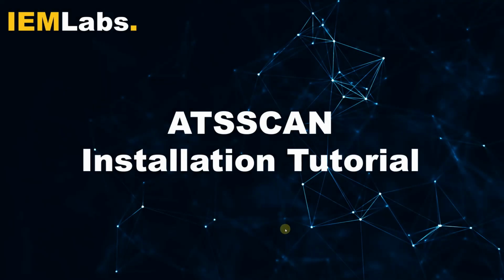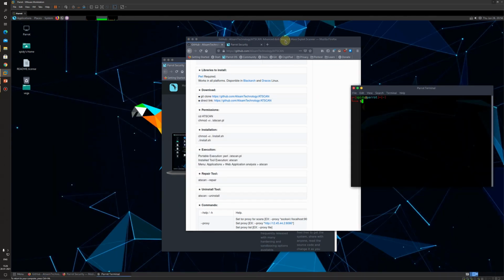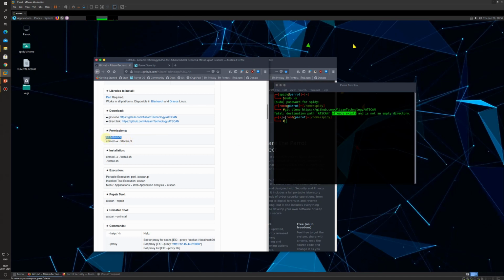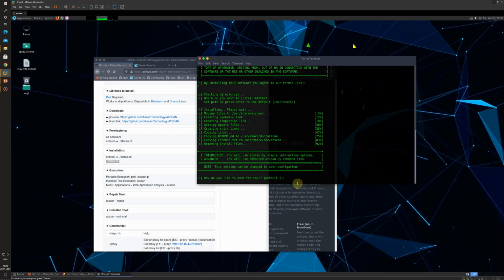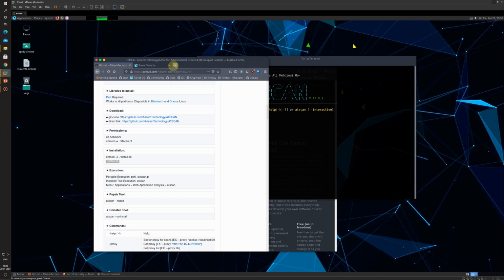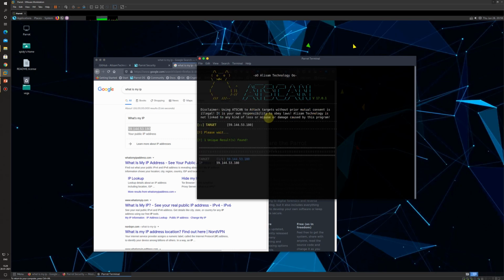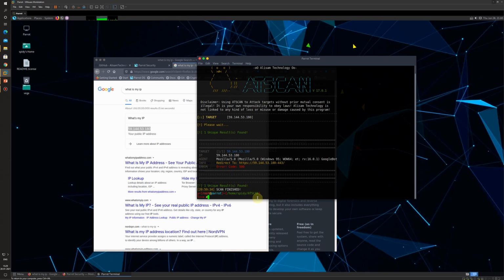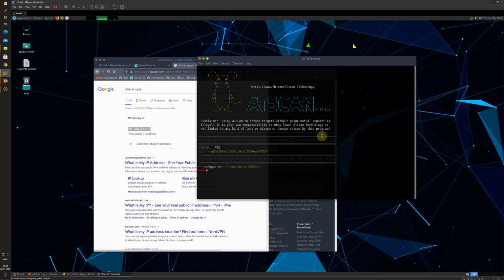How to install and use ATSCAN in Linux | Cyber Security | Tutorial | IEMLabs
In this video we will show how to install and use ATSCAN in Linux.